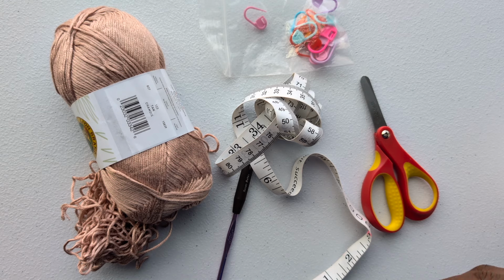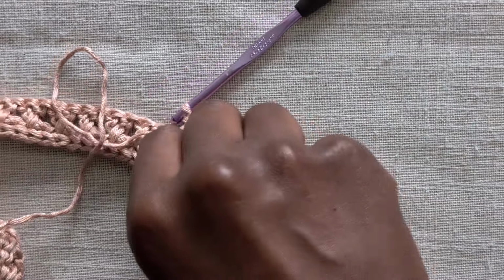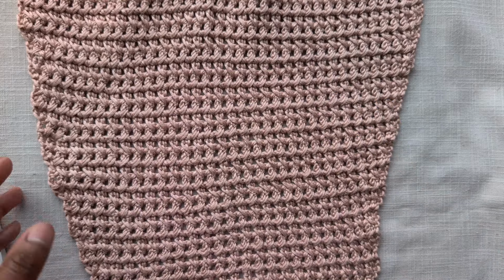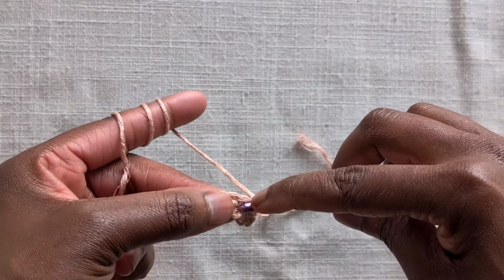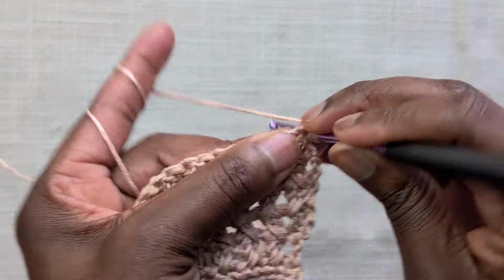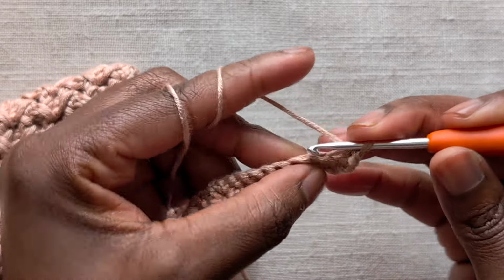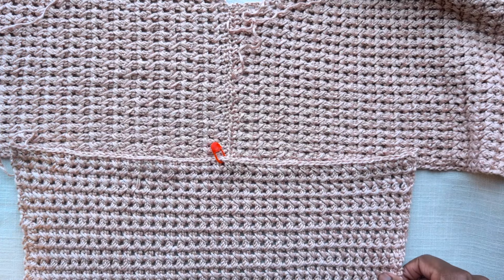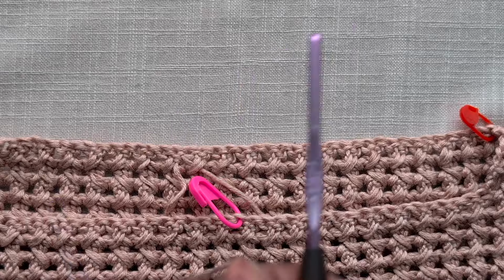EASY crochet sweater| Crochet hoodie Pattern | All seasons sweater tutorial. Paula sweater tutorial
Paula Sweater is a simple 1 row repeat pattern which uses DK weight yarn. 4 and &  3mm hooks.

It comes in XS -5XL in an AD free pattern on my website.
It is a easy to follow and modify. The only different part is the increases for the sleeves.

Yardage needed for for this tutorial which is medium is 1684yd or 1540m
other yardage for other sizes are, 1324yd/1211m, 1337yd/1405, 1905/1742m, 2056yd/ 1880m, 2257yd/ 2064m, 2411yd/2205m, 2514yd/2399m, 2781yd/2543yd